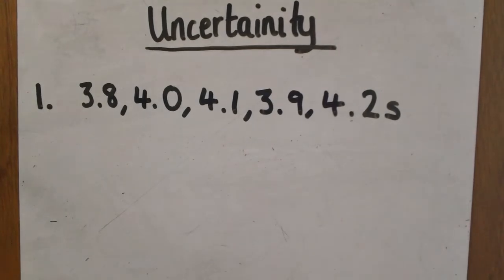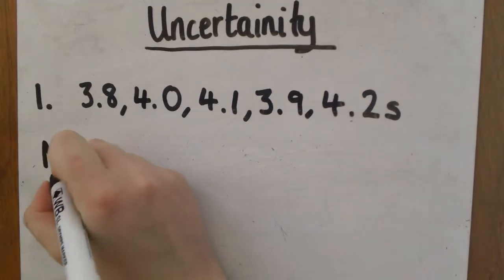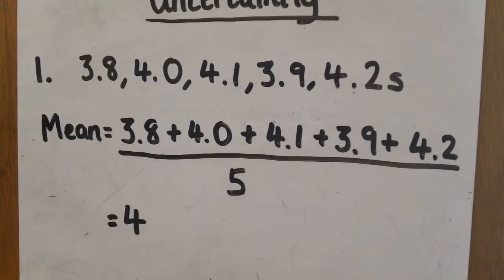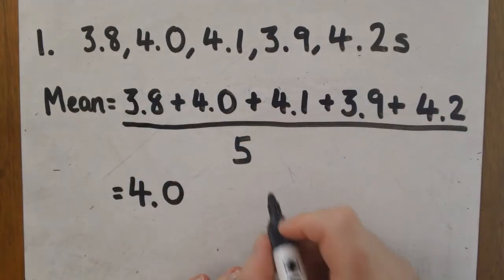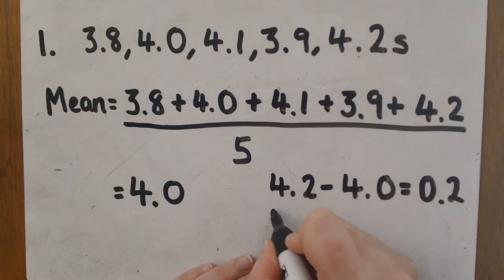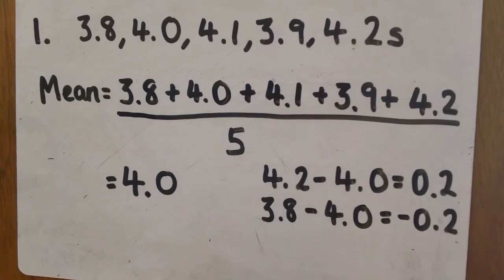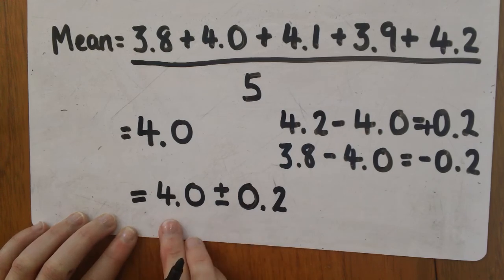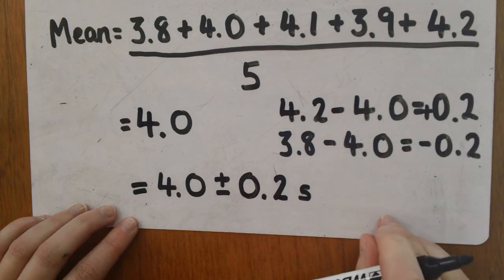AQA 9-1 Chemistry Quantitative- Uncertainty 1